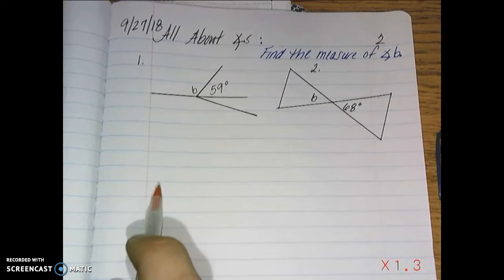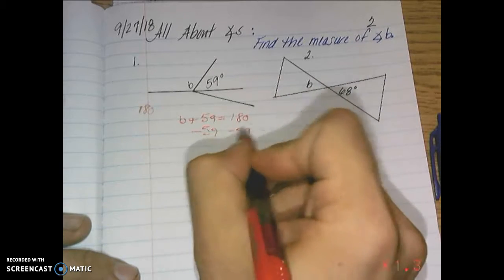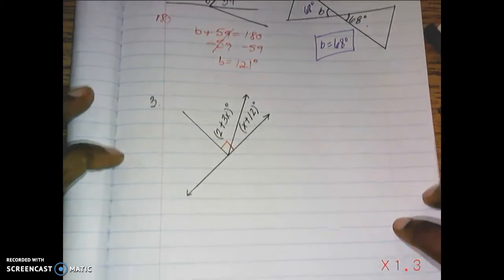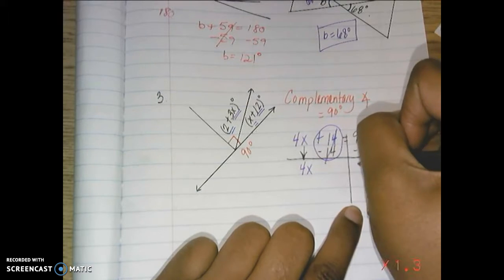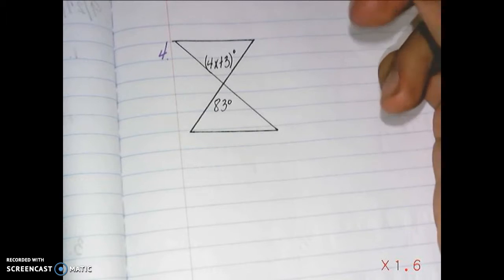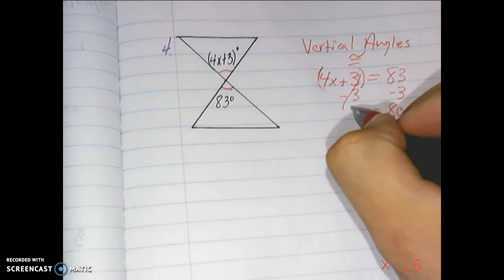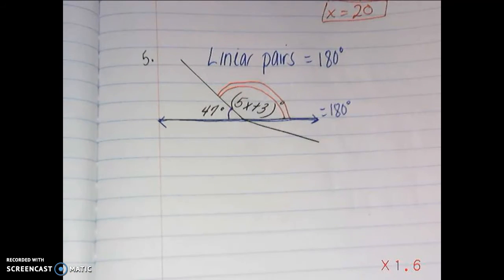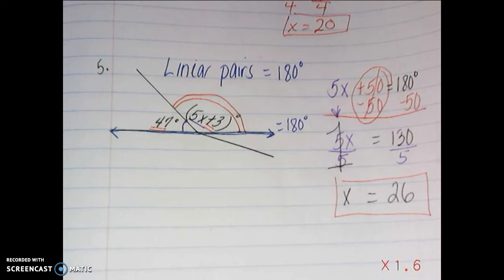All About Angles w/ AndGab